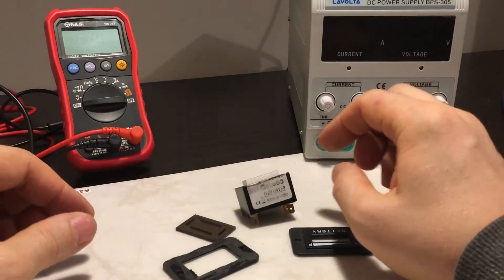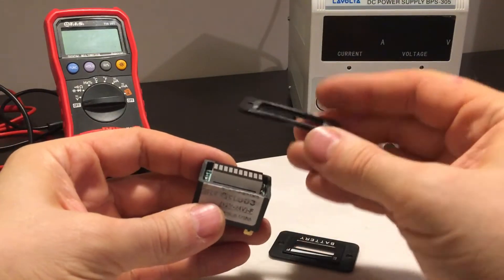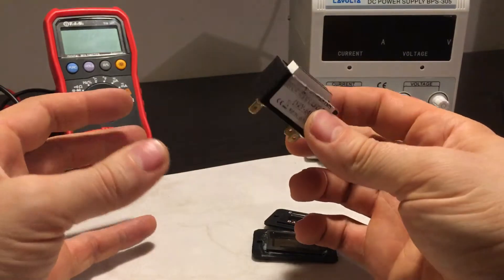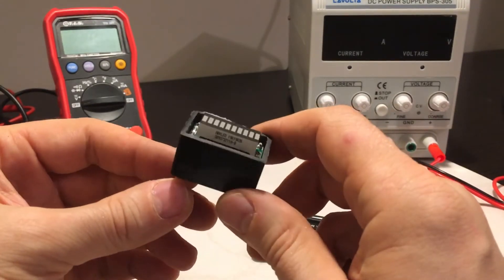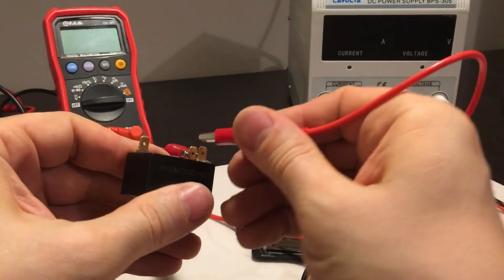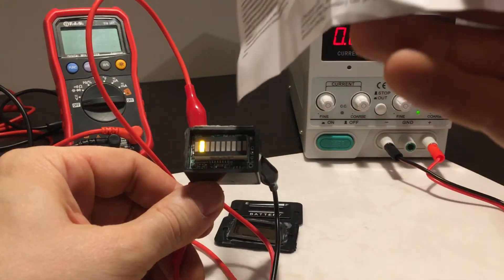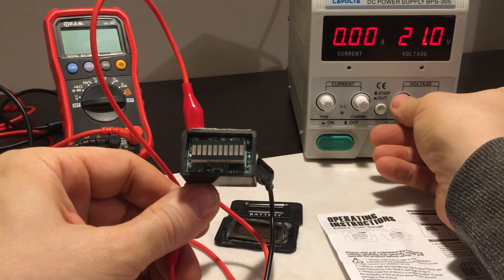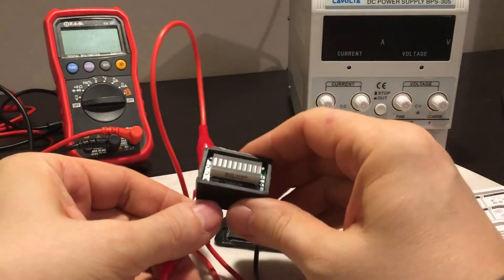Lead Acid Battery Indicator RL-BI003 opened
This is a follow up to my first video about lead acid battery indicator RL-BI003. You can now see what’s inside + different light mode for the first and second LED